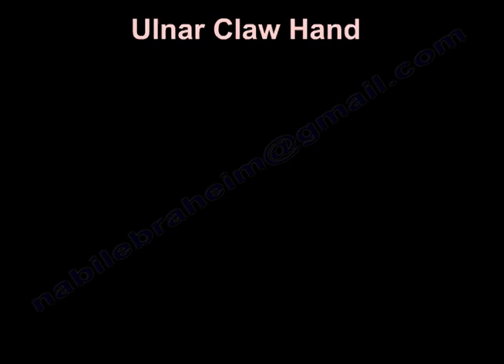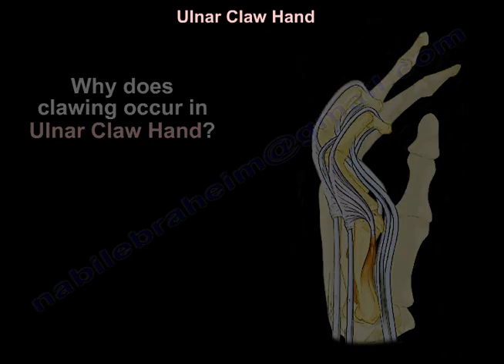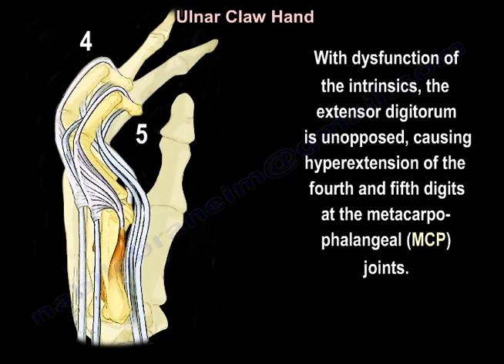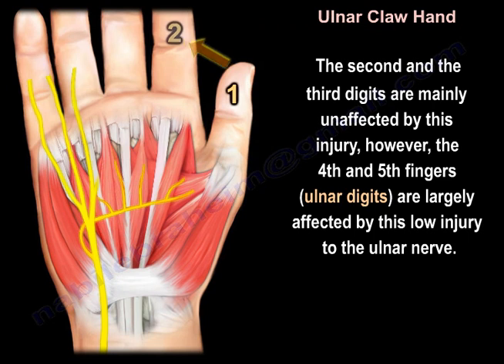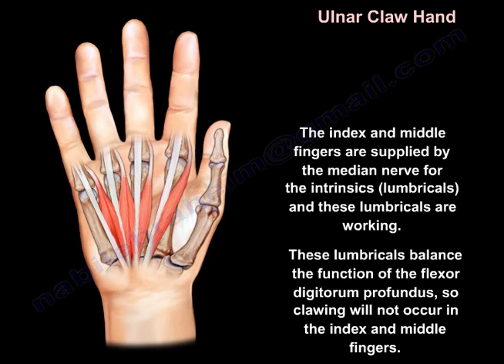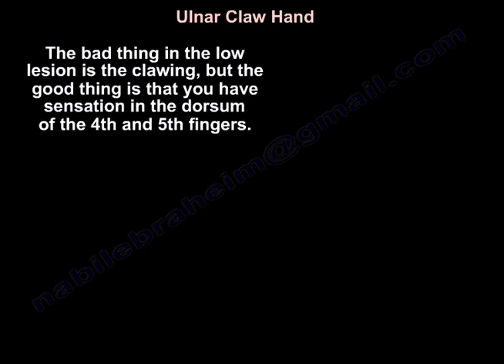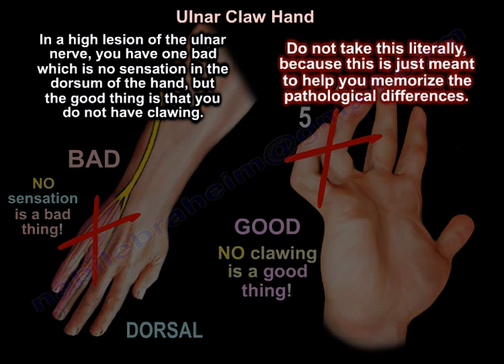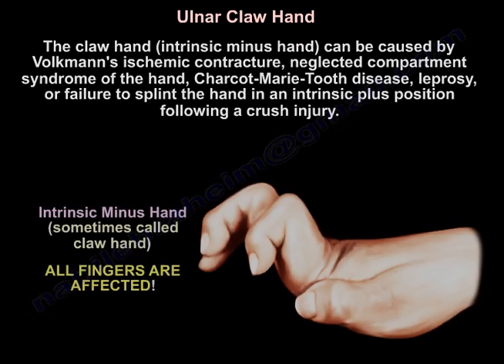Claw Hand and Ulnar Claw Hand - Everything You Need To Know - Dr. Nabil Ebraheim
Dr. Ebraheim’s educational animated video describes the condition of ulnar claw hand.